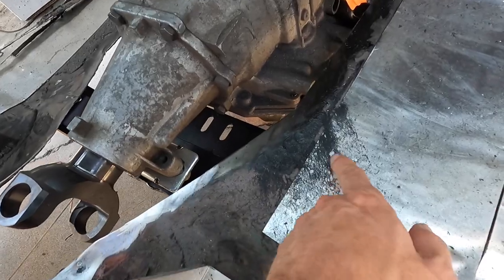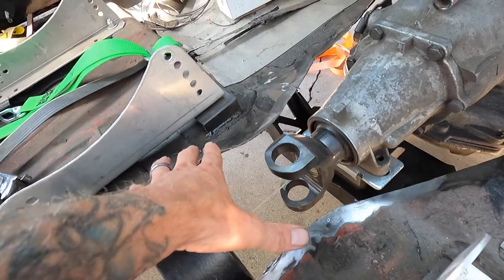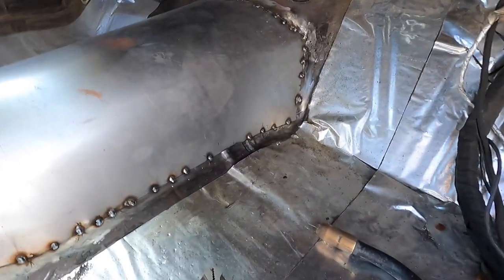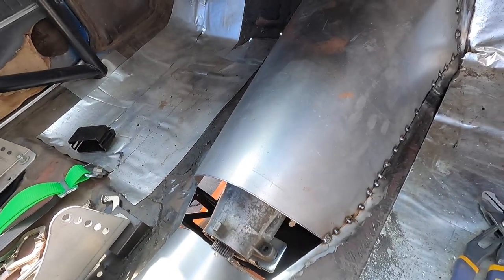4l80e build part 7 (Transmission Tunnel build)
Its finally time to patch the transmission tunnel back together in the Maliboom. We installed the transmission, cut the tunnel out for extra room, Installed a safety loop, and now its time to cover it all back up. This is how I got it done in the Maliboom and I hope it helps you figure something out on your project to see how I did it.